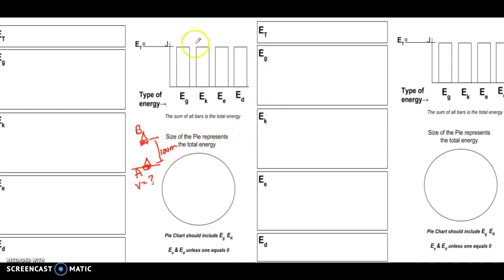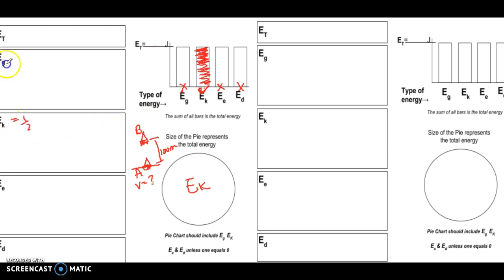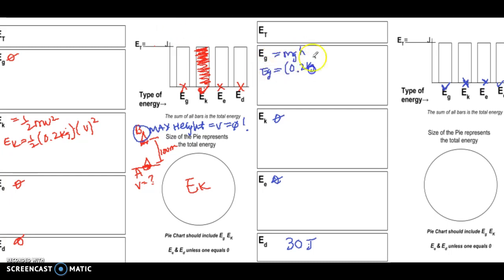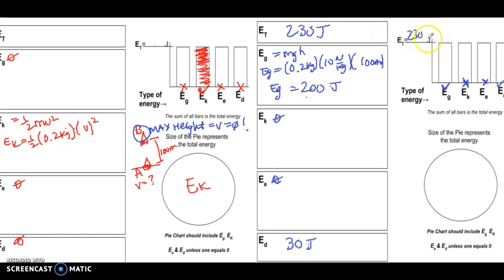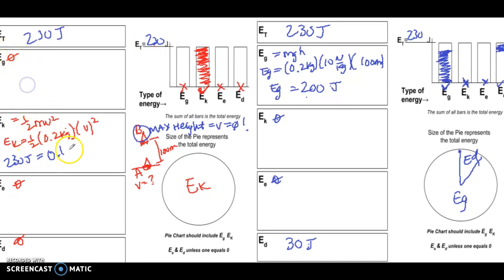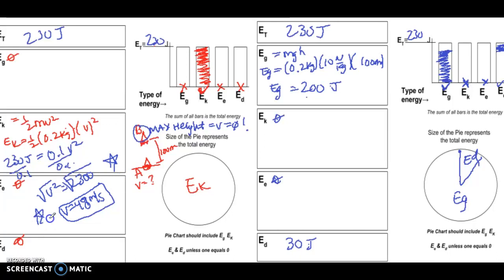Phys - Practice 5 #5